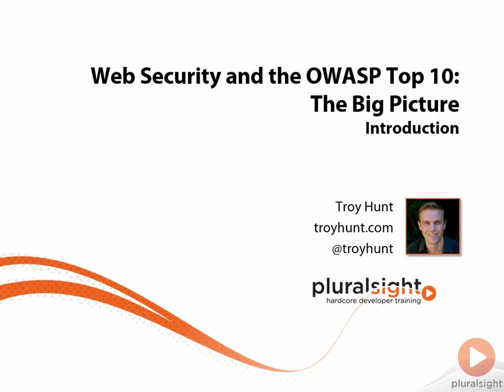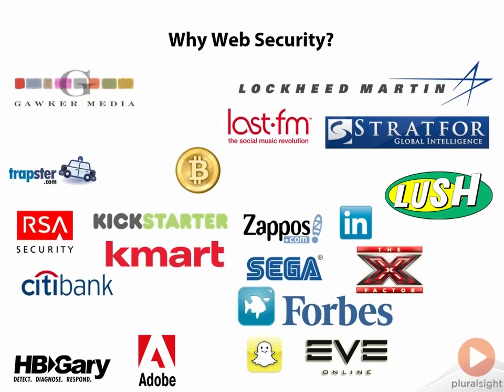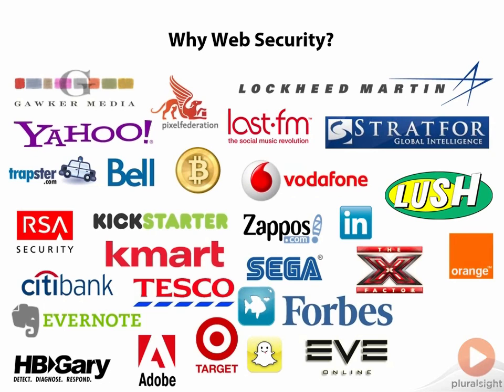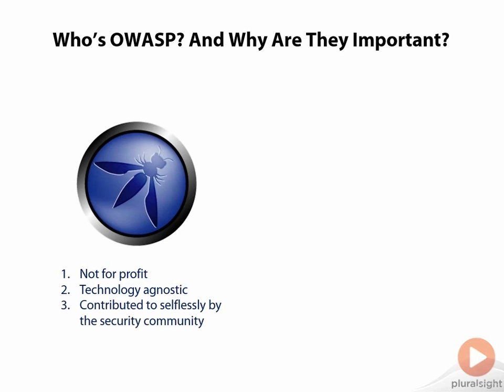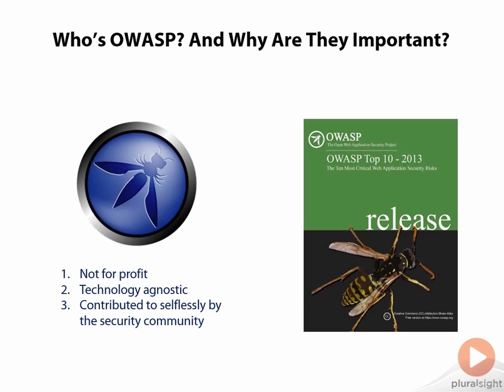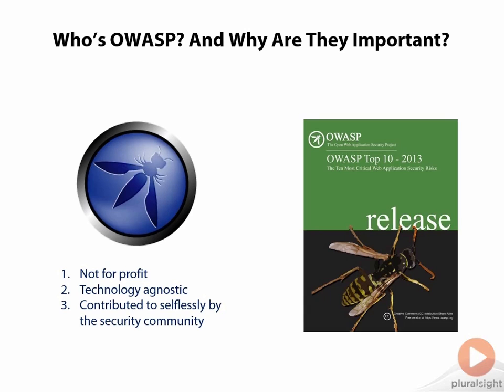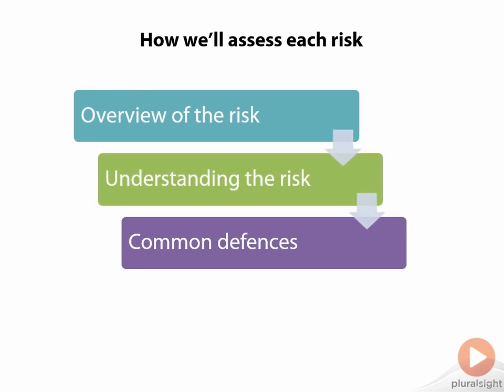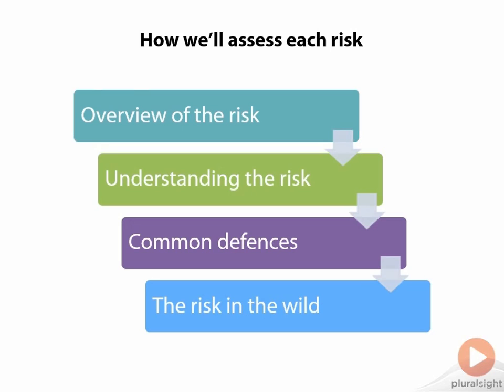OWASP top 10: the big picture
In this free clip from his Web Security and the OWASP Top 10: The Big Picture course, Troy Hunt defines OWASP and why you need to care about it.